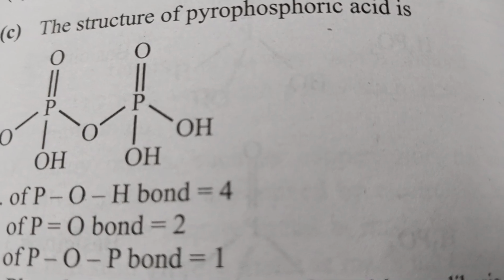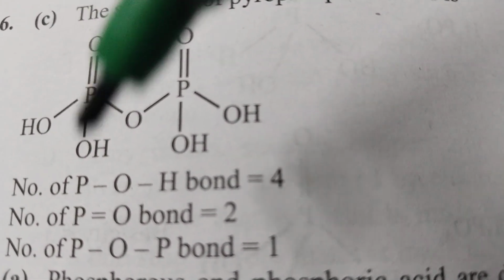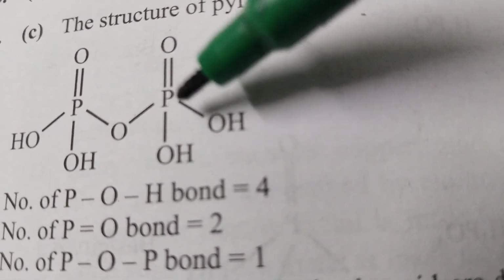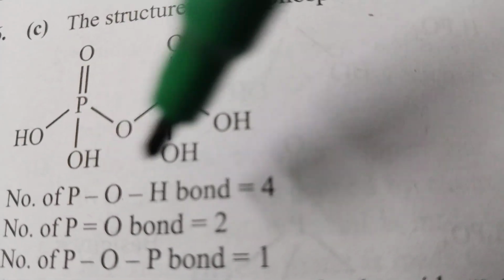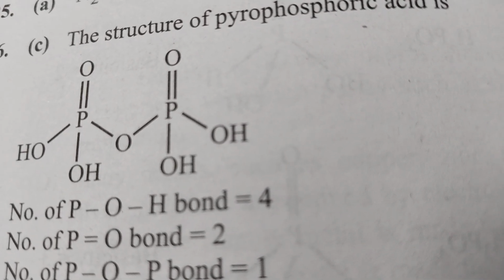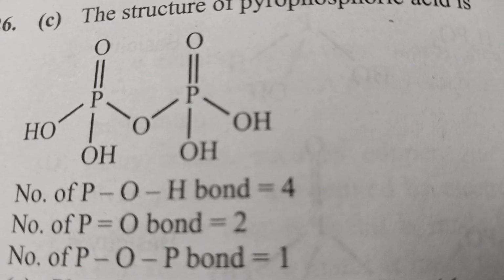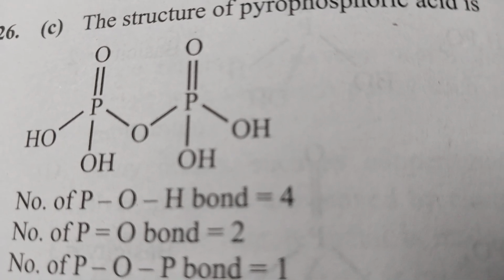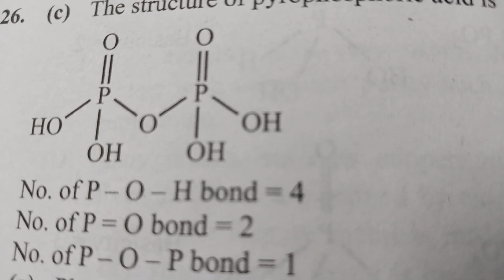No of POP ,p- oH,p=O bonds and basicity Of Pyro phosperic acid?. Neet, jee.25